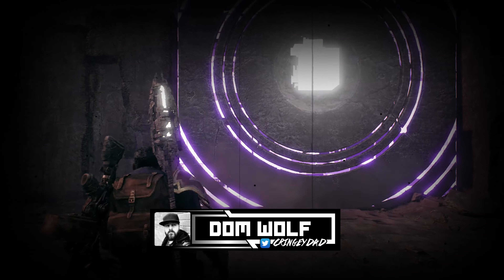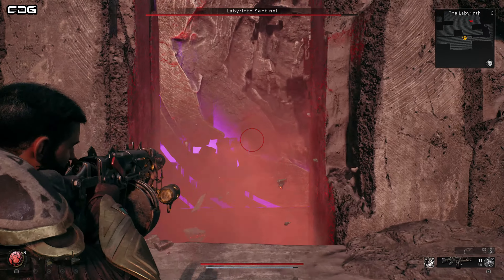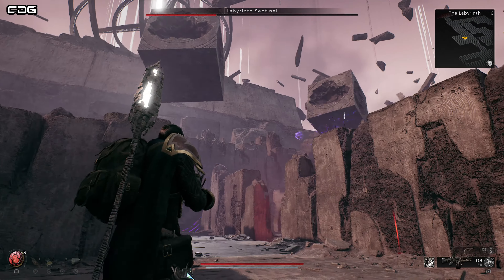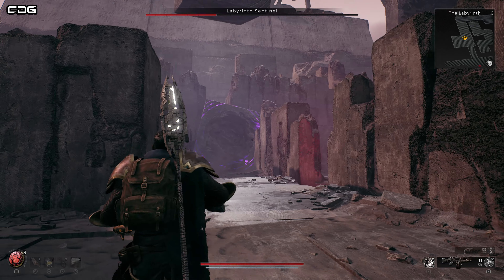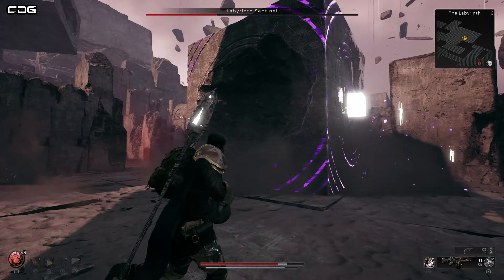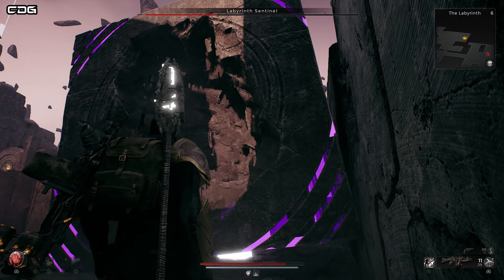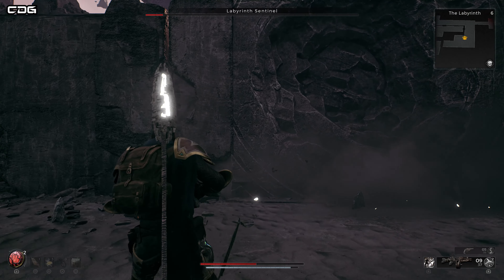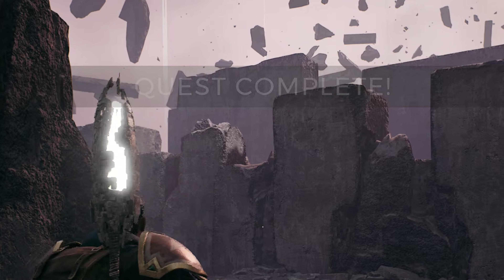LABYRINTH SENTINEL BOSS GUIDE | REMNANT 2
In this video, I give you a few tips to help you defeat the Labyrinth Sentinel boss from Remnant 2.